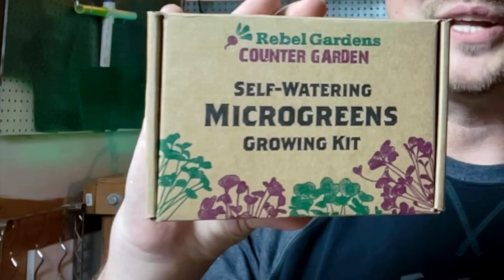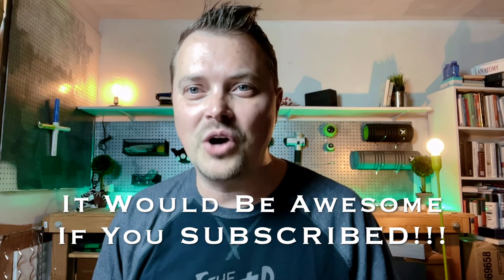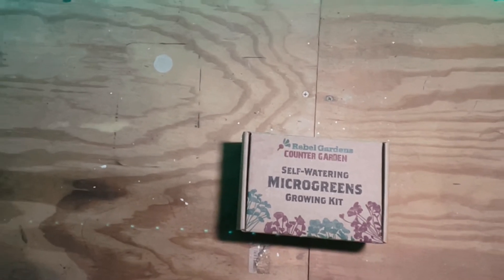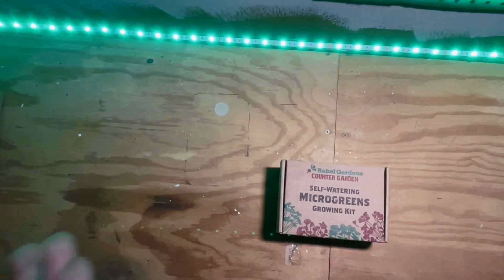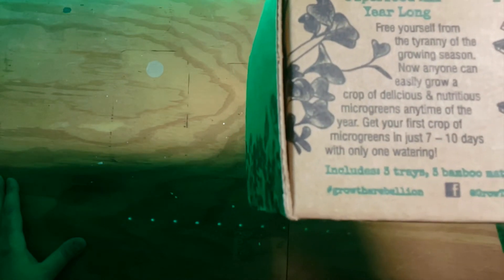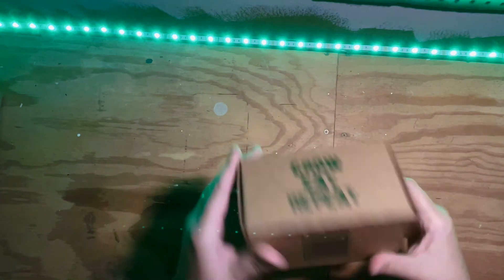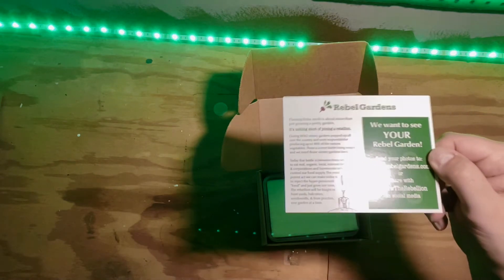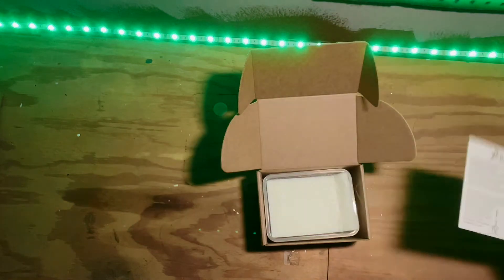Rebel Garden Self Watering Microgreens Growing Kit Unboxing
I love the idea of growing a garden! The problem is that I am NOT a gardener. So, as a start I purchased this microgreens counter top grow kit to dip my feet in the water of gardening bliss.

In this video I will show you everything that is “Rebel Gardens Counter Garden” and share my plans for it.

About Dr. Weir:
Dr. Michael Weir is a chiropractor who specializes in health and wellness. He is currently in full time practice, working hand in hand with patients on a daily basis. Dr. Weir received his Doctor of Chiropractic degree from Life Chiropractic College West in 2004. His use of "doctor" or "Dr." in relation to himself solely refers to that degree. Dr. Weir is a licensed chiropractor in the state of Washington. This video is for general information purposes only. It should not be used to self-diagnose and it is not a substitute for a medical examination, cure, treatment, diagnosis, prescription, or recommendation. It does not create a doctor-patient relationship between Dr. Weir and you. You should not make any change in your health regimen or diet before first consulting a physician and obtaining a medical exam, diagnosis and/or recommendation. Always seek the advice of a physician or other qualified health provider with any questions you may have regarding a medical condition.